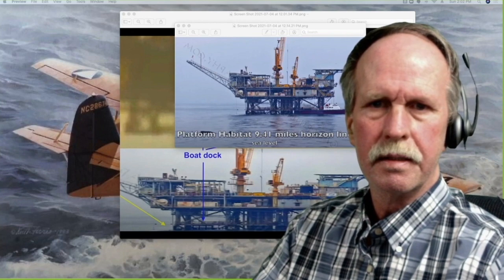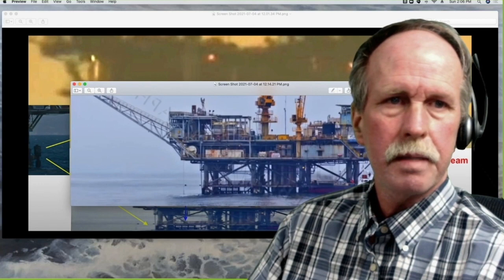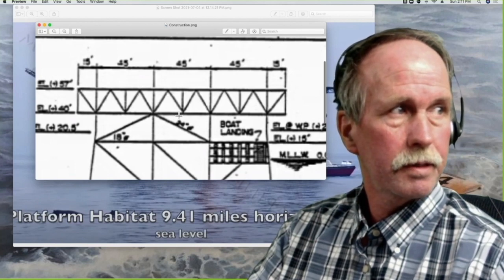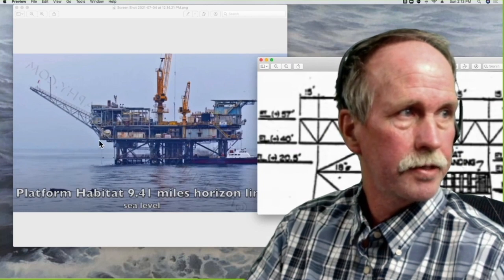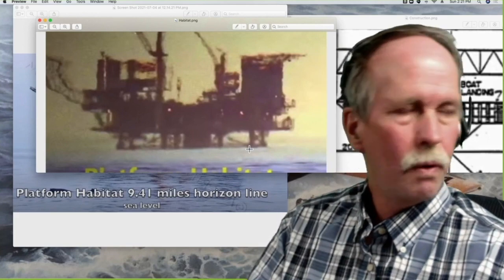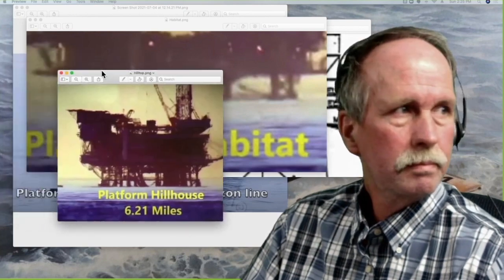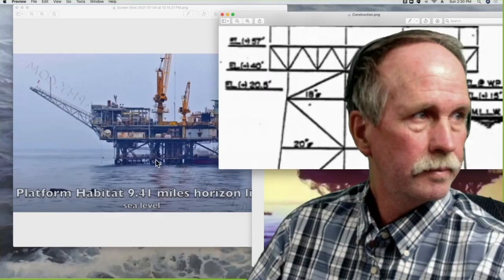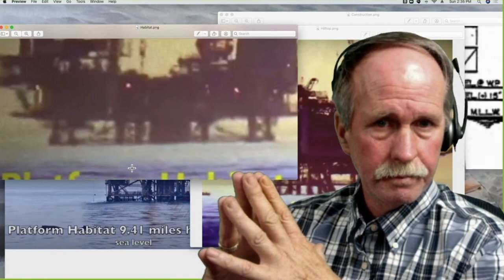The Black Swan with Brandon Toy | Part 1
In the first of a two part series, Brandon Toy and I discuss the iconic Black Swan image.  In this part, we determine conclusively what is and is not visible on the platform. We put to rest the 'you can see the whole platform' argument.